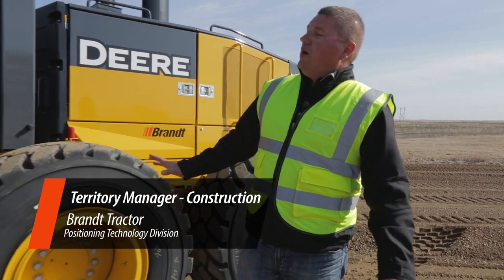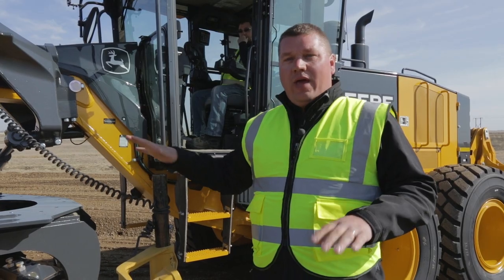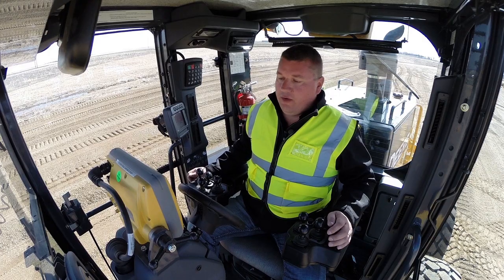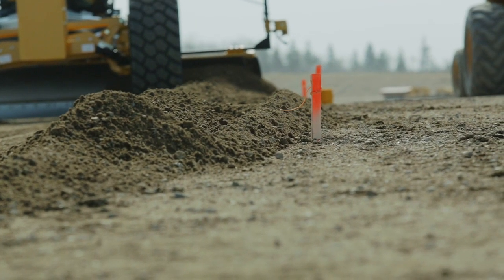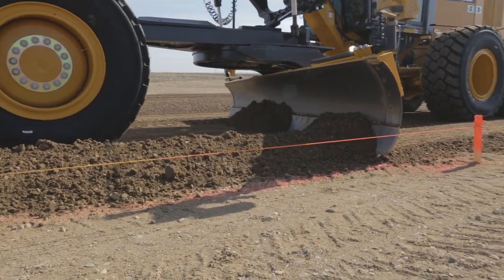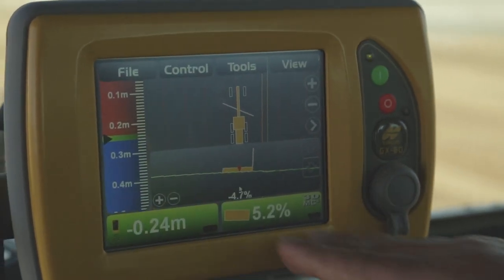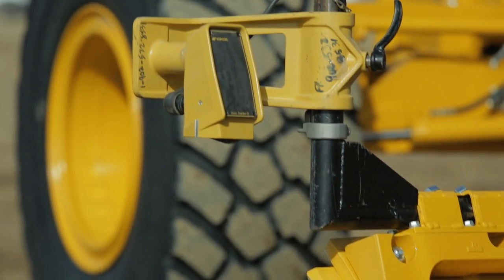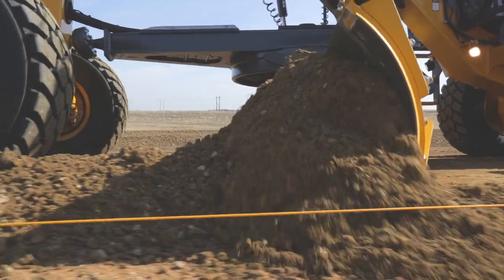Brandt Positioning Technology | Motor Grader with Topcon Machine Control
Finish Grade at significantly higher speeds and tighter tolerances! If you’re looking to increase the speed at which you can grade, save on materials, reduce fuel costs and wear and tear on your Motor Grader, 3D-MC² is exactly what you need!